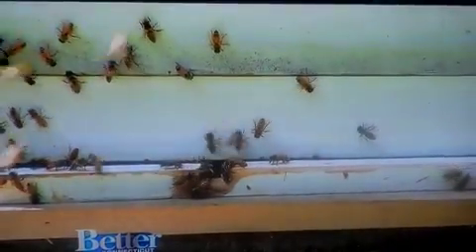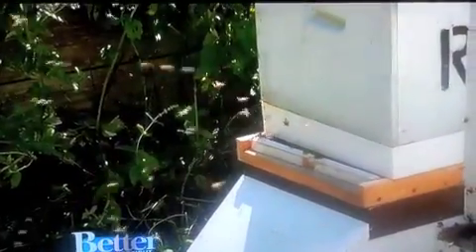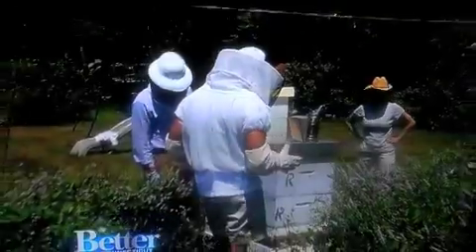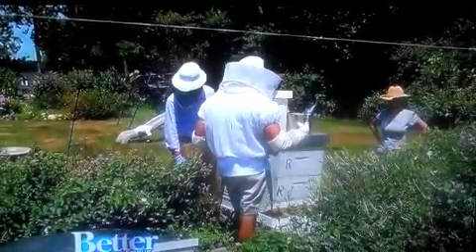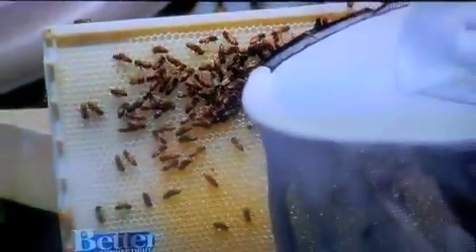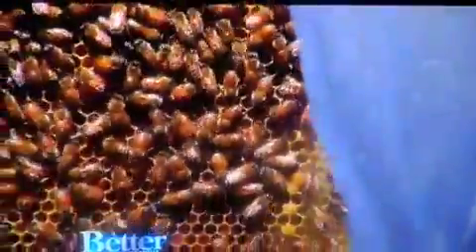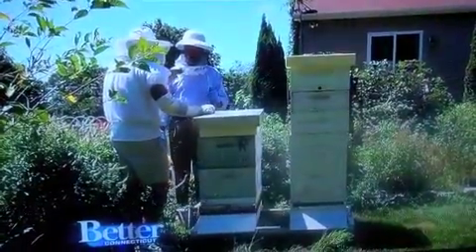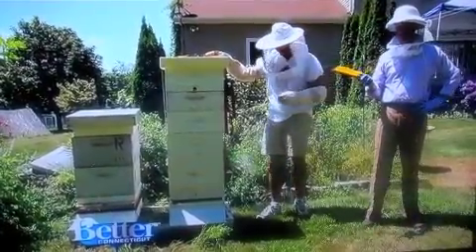Michael Ieronimo checks his bees with Scot Haney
Michael Ieronimo, an apiarist, from Connecticut,  checks his bees and extracts summer honey.